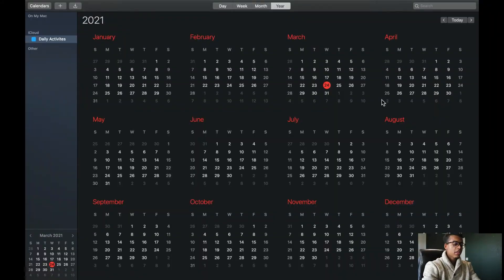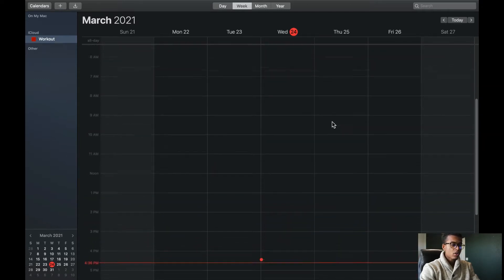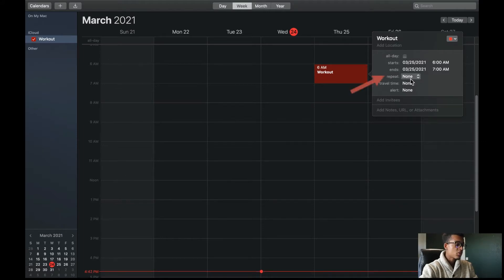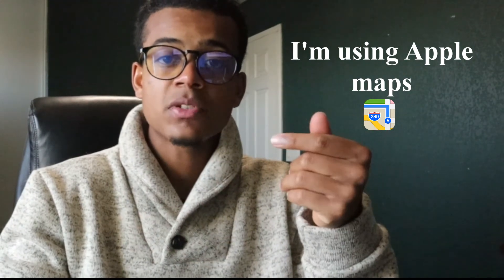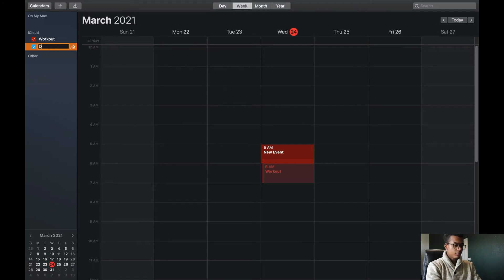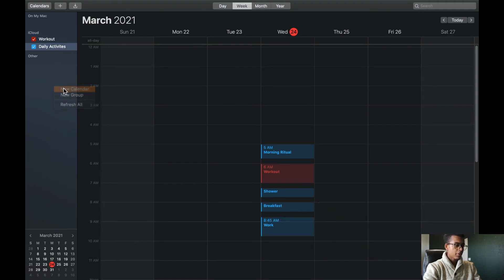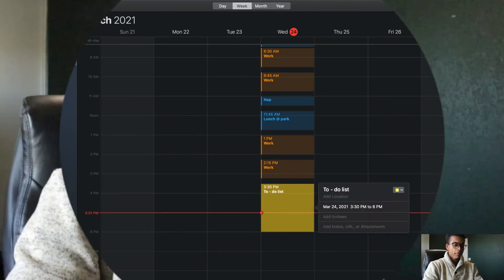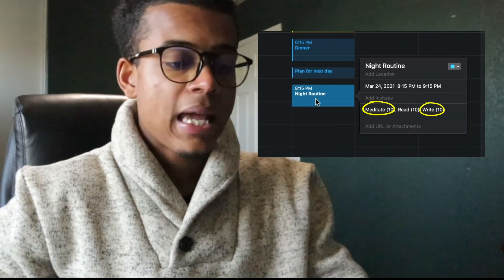The Power Of A Schedule | Apple calendar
In this video, I will be talking about The Power Of A Schedule, using the apple calendar.

We will be going over:
1. How to use the apple calendar
2. What my day looks like using apple calendar
3. How using apple calendar can simplify your life